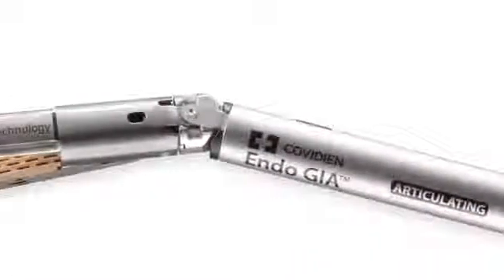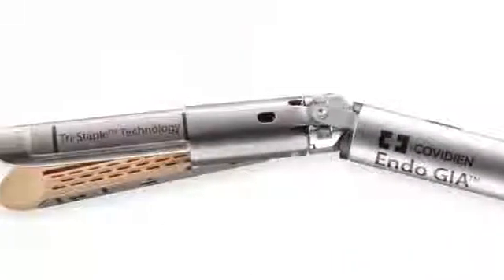Endo GIA™ 30 mm Reload Tri Staple Stapler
Designed to navigate and staple tissue in tight spaces
The 30 mm reload with Tri-Staple™ technology is the only reload designed specifically for use in situations where space is limited. Its extra-short design provides unprecedented access and maneuverability in the tightest of cavities while still delivering the performance of Tri-Staple™ technology.